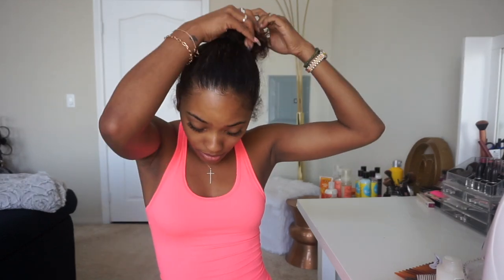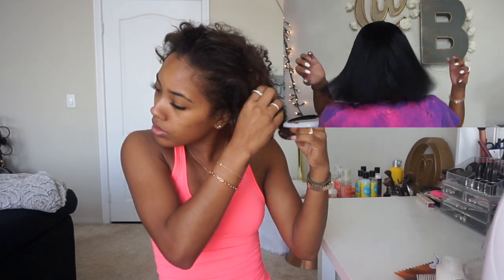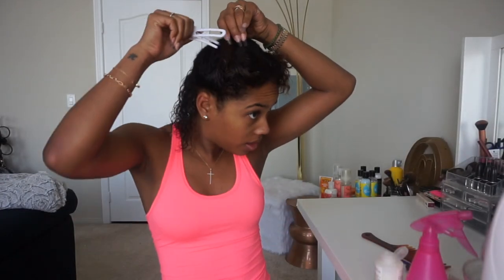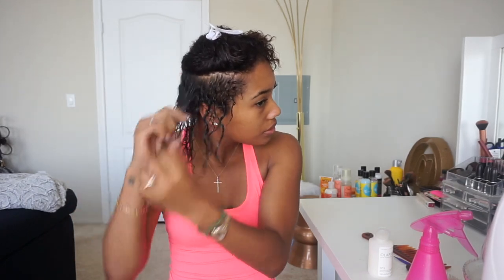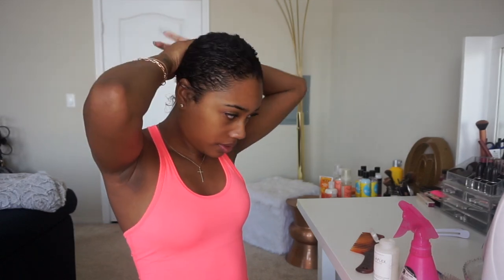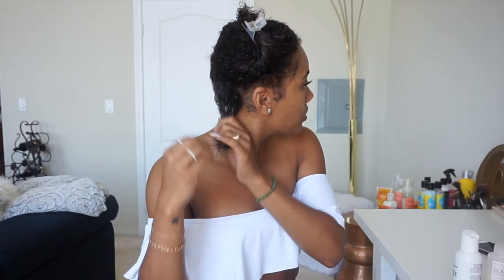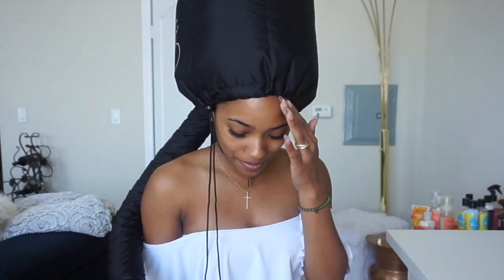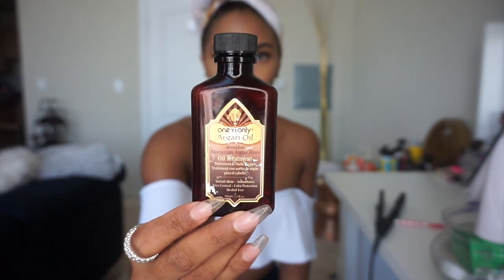My Straight Hair Routine for Short Curly Color Treated Hair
Flat Irons:
Vanity Planet | VIBE Professional Vibrating Flat Iron

Products Used:
Olaplex Step 3
Adore Crystal Clear Semi Permanent Dye/Gloss
Herbal Essences 2 in 1 Hydration Shampoo
Organix Keratin Oil Conditioner
Argan Oil